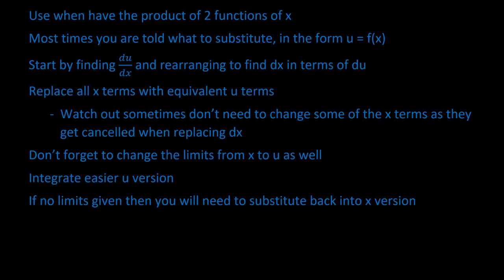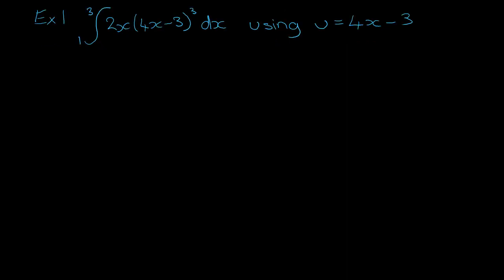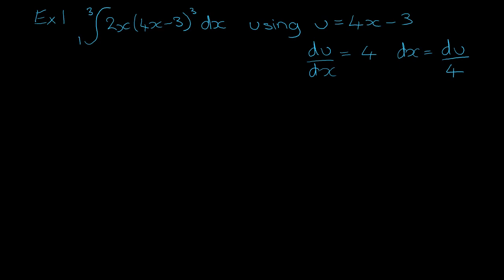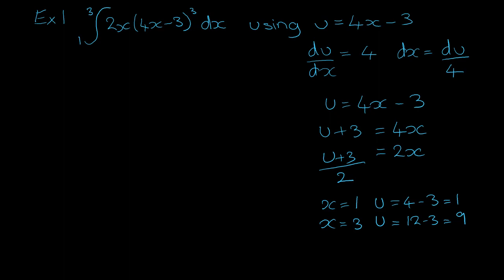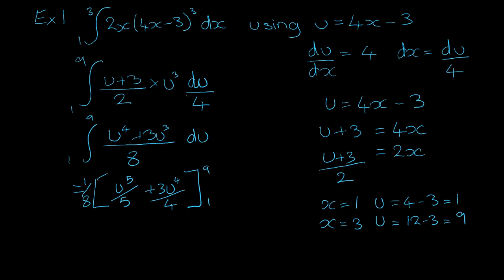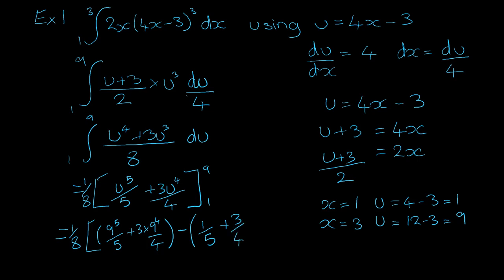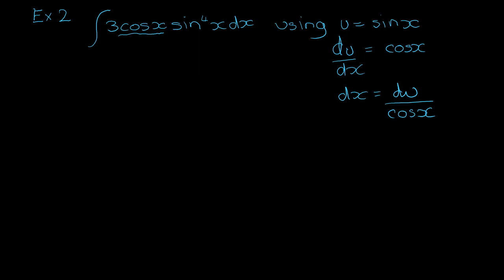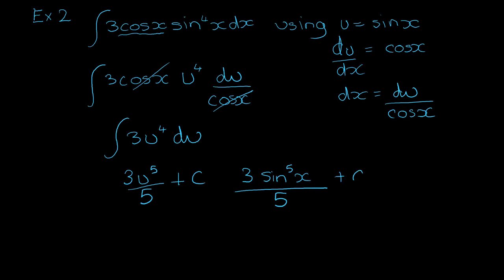Integration by Substitution